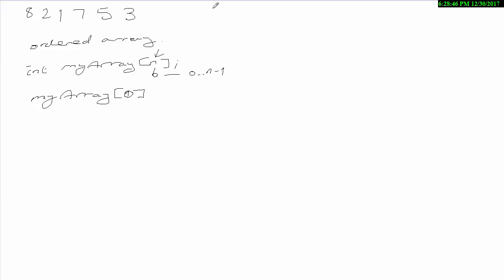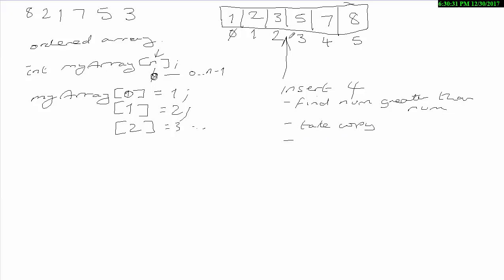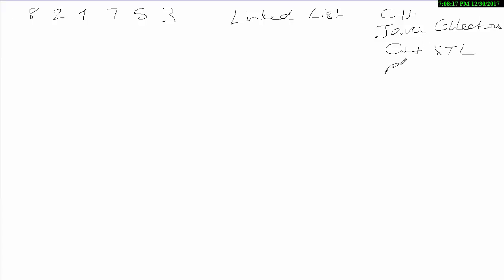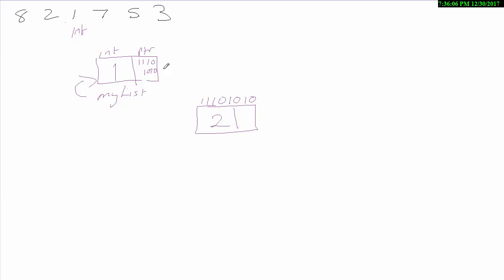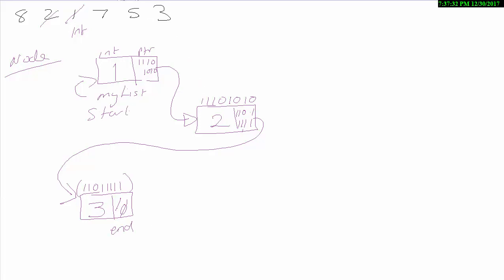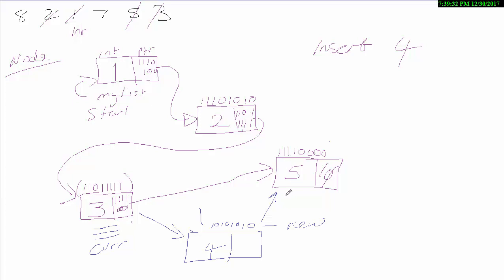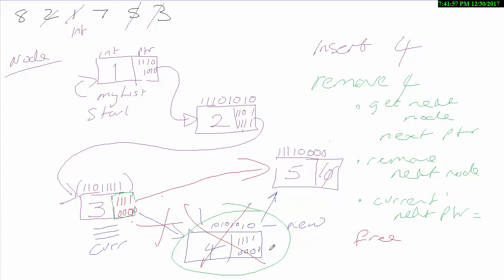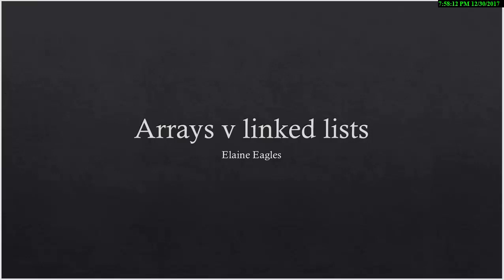Computer Fundamentals - Linked Lists V Arrays (Dec 2017)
The Video presents a comparison of linked lists versus arrays from a conceptual perspective - through demonstration.